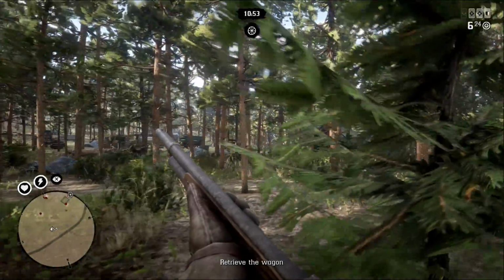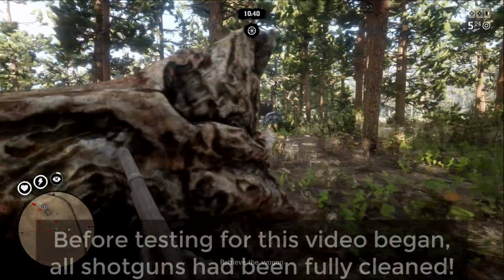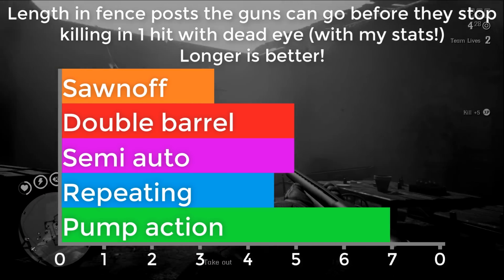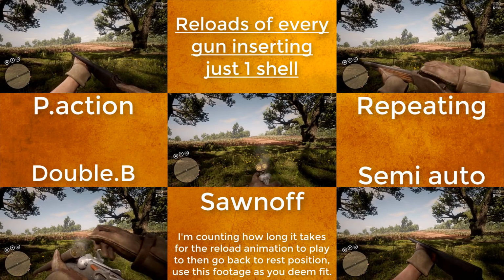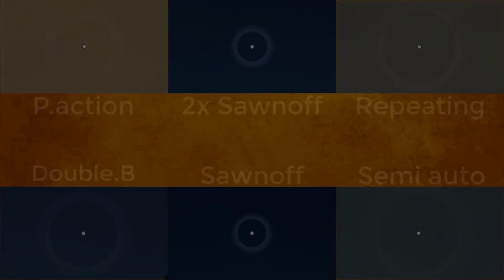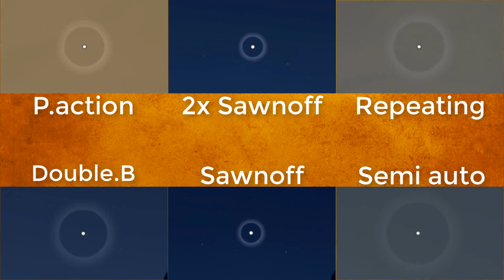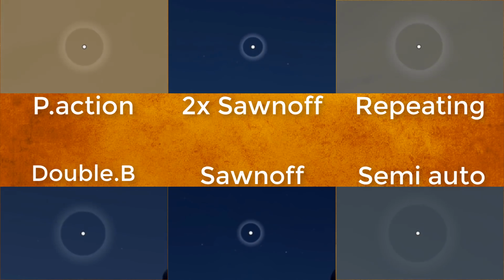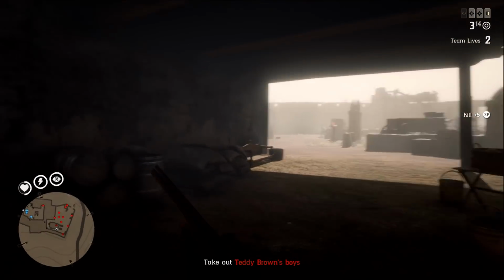Red Dead Online - Best shotgun?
In this video I take a look at all the shotguns the sawnoff, pump action, repeating shotgun, semi automatic shotgun and the double barrel shotgun to see which is the best in terms of damage, rate of fire and accuracy among other things!